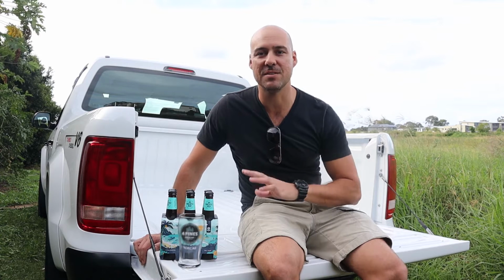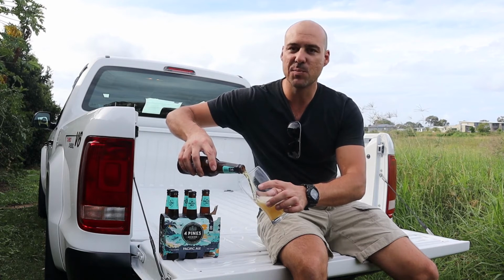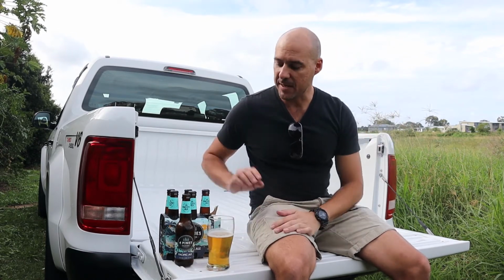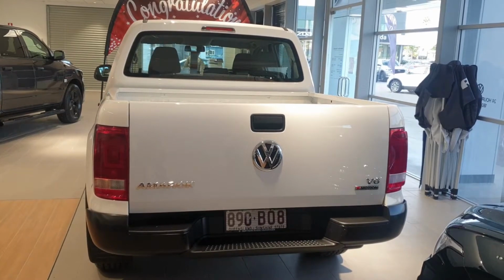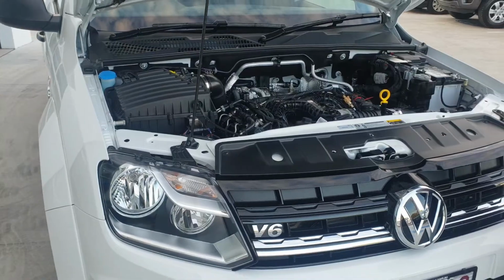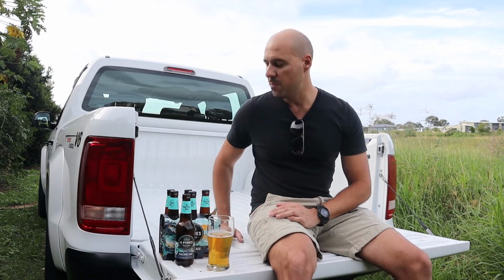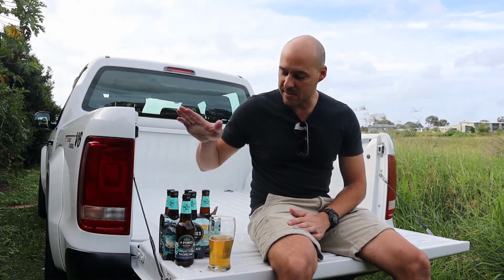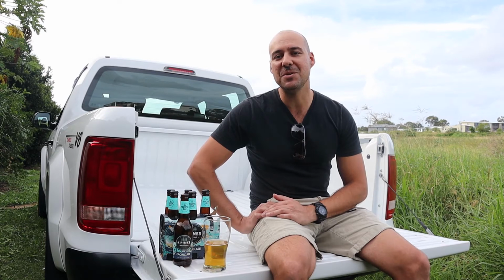Amarok Build and Beers #20. We bought a new Amarok V6 and we review the Top 20 Beers of 2020!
Episode 1 of the Amarok Build and Beers mini series. We bought a new Amarok V6 Core and we plan to do a heap of offroading and touring mods to it. We also plan on reviewing the Gabs Top 100 Beers of 2020, well at least the top 20 beers of 2020. We start with the review of the 4 Pines Pacific Ale. Join us on our journey!

Adventure Keg